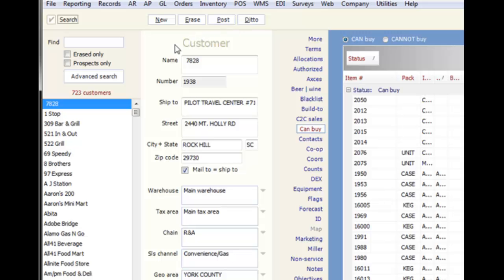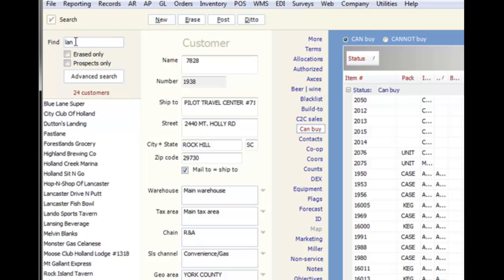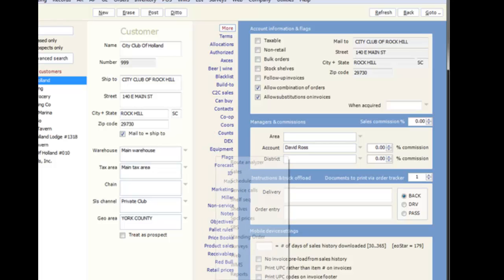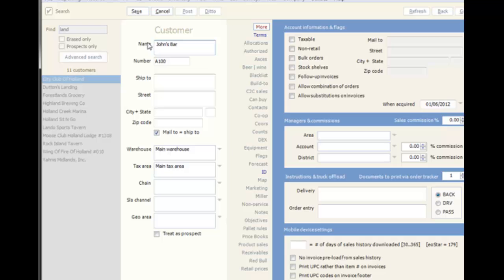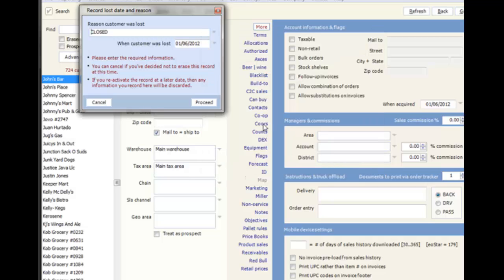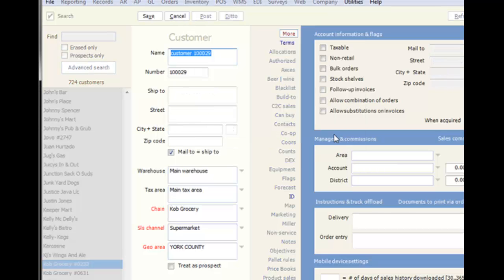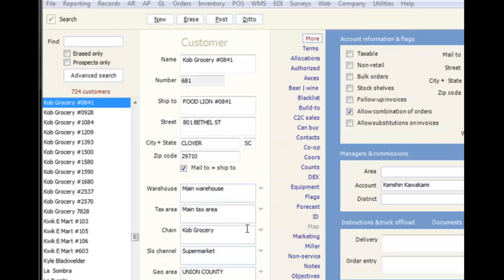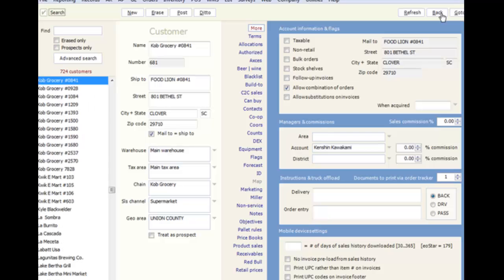eoStar Navigation 2 - Records vs. Functions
This video describes the distinction between records and functions in eoStar.